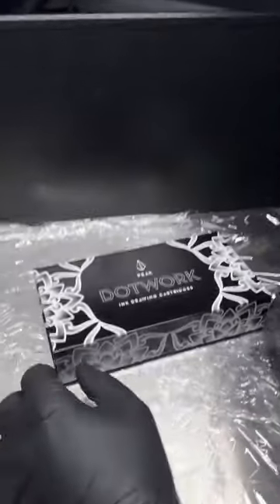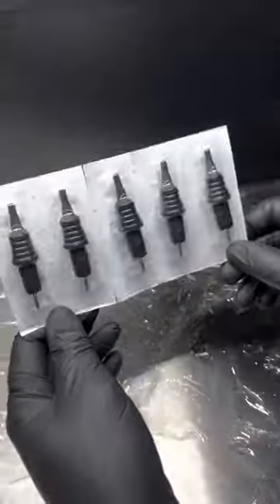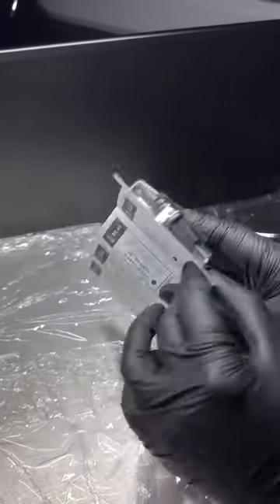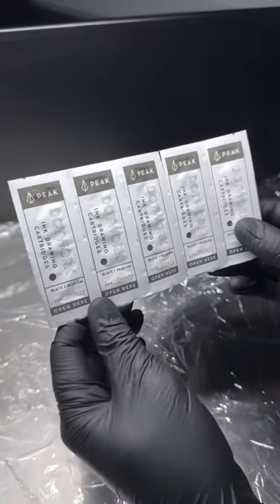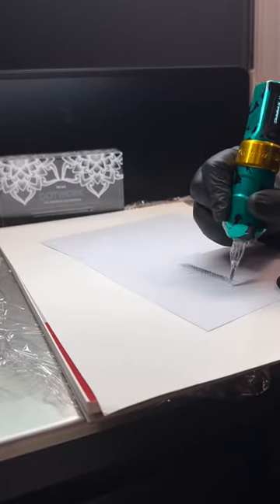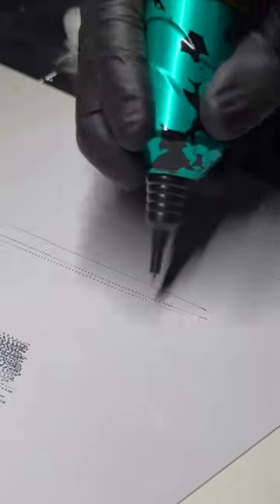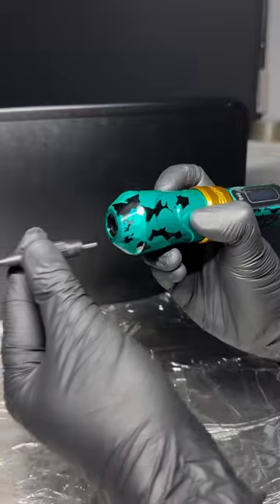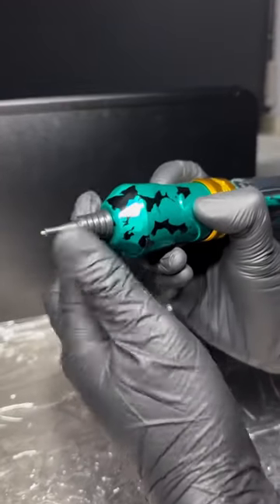Practice your tattooing skills with the Peak Needles Dotwork Ink Drawing Cartridges! ✍🏻